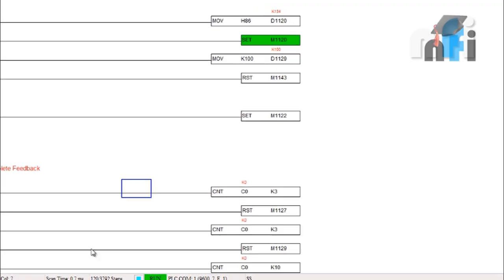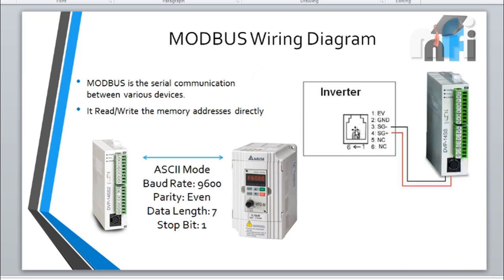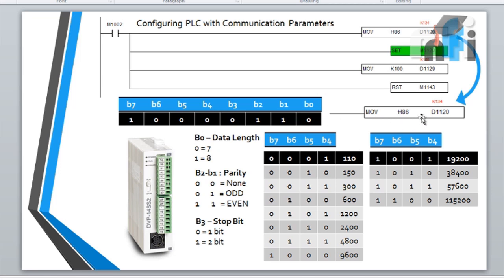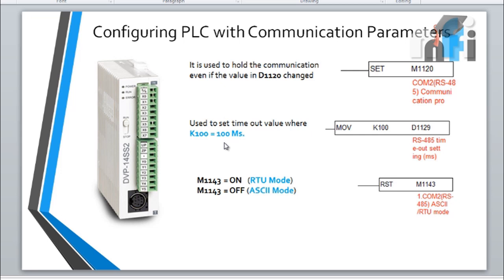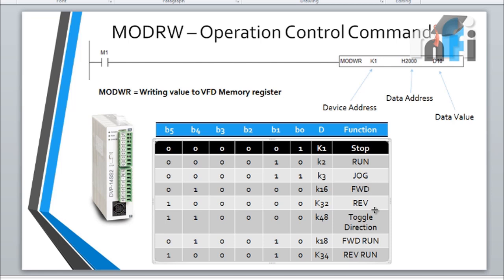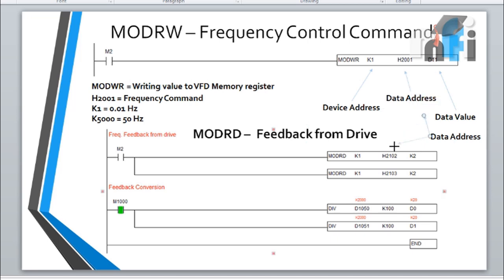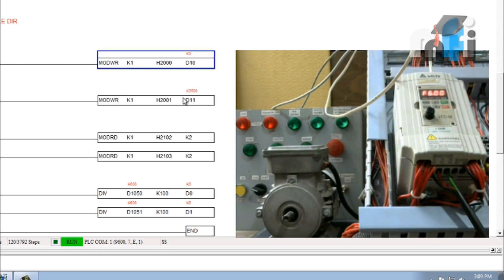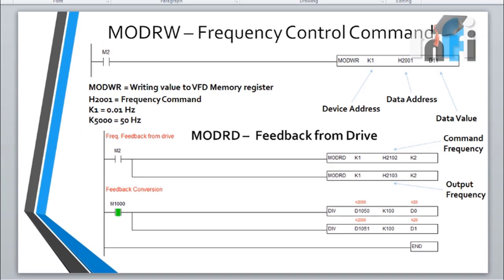PLC & VFD MODBUS Communication Mode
Cheers,
Rajvir Singh